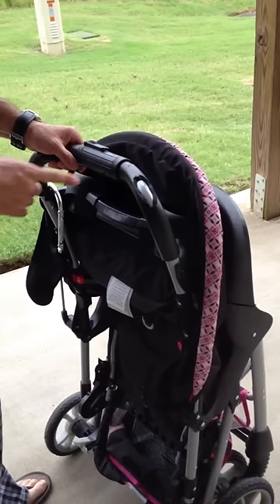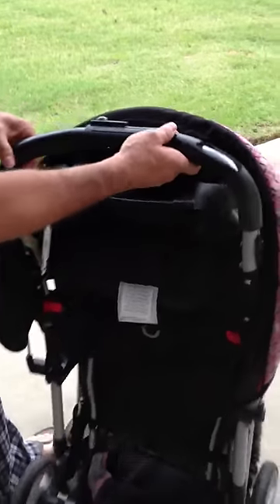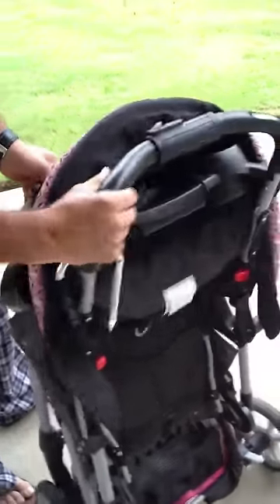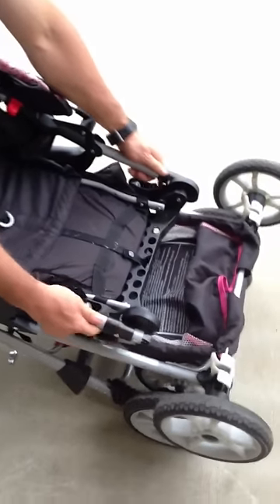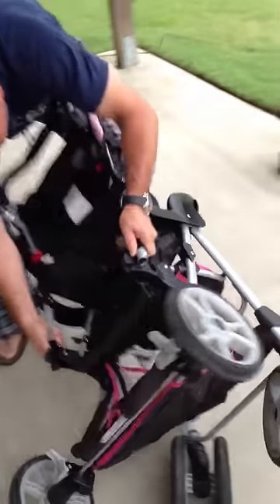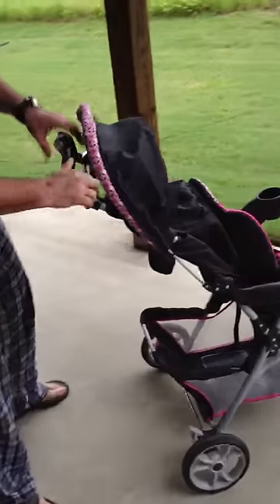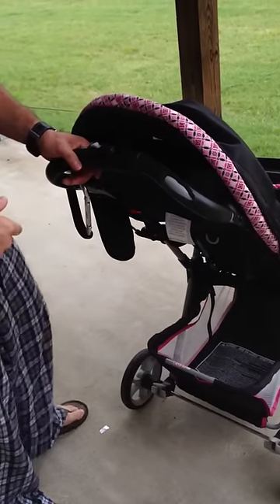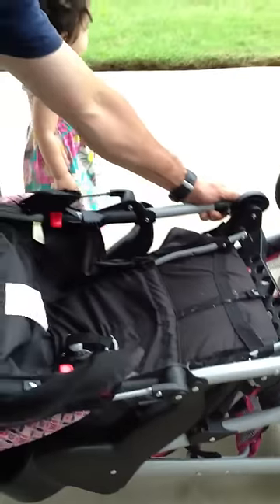How to fix a Jam Graco stroller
If your Graco stroller ever gets jam, this is a quick fix.